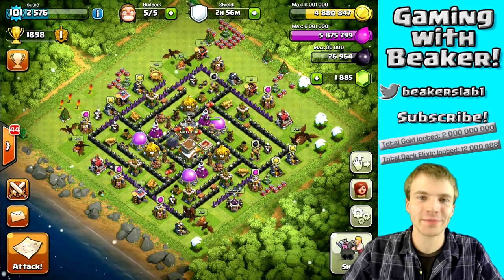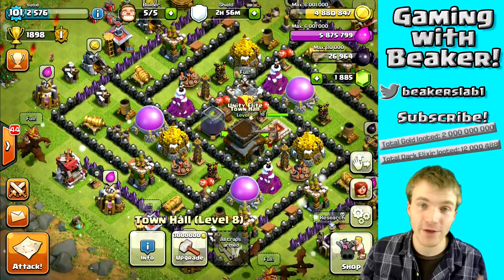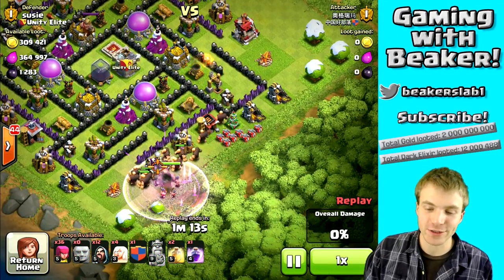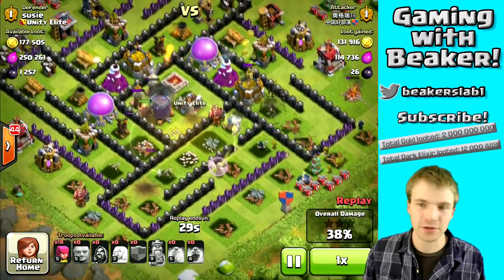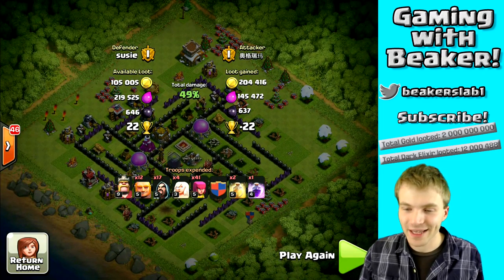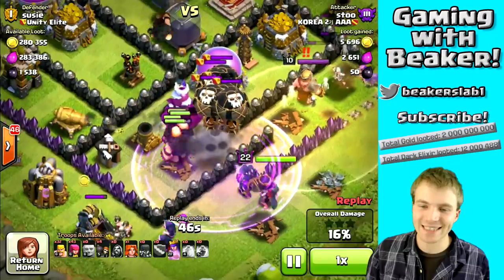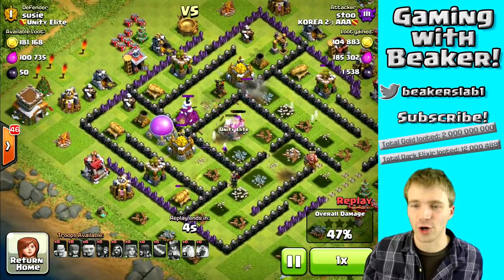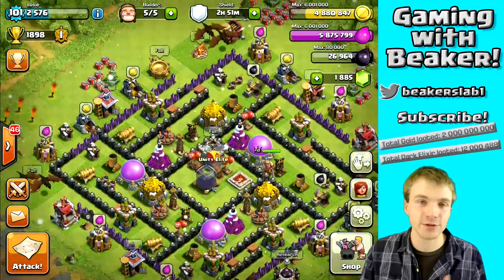Clash of Clans: 4 Mortar Townhall 8 - "Farming & Hybrid Transformer" With REPLAYS!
Earn Free legit Gems for Clash of Clans here!: cashforap.ps/beak
enter INVITE code "beak" to get EXTRA POINTS!

The background music featured in my videos is by "Broke For Free," check him out here!

Category: Games
Updated: 10 June 2014
Version: 6.108.5
Size: 53.3 MB